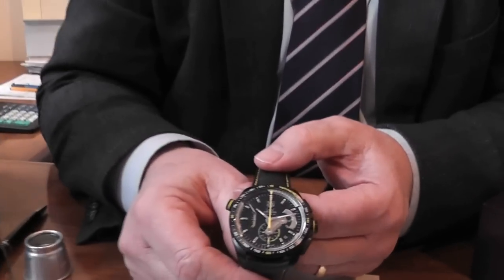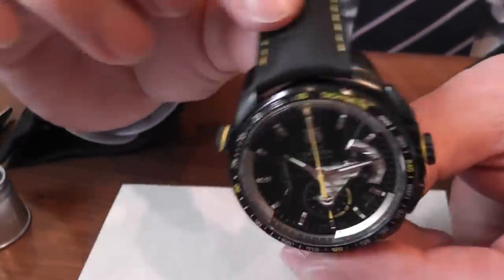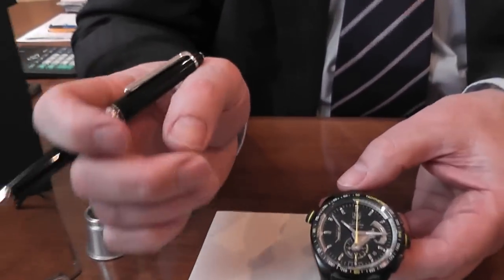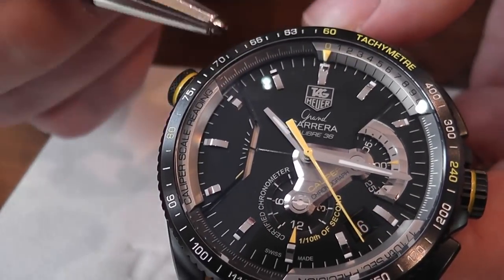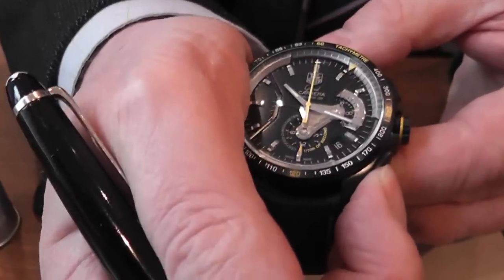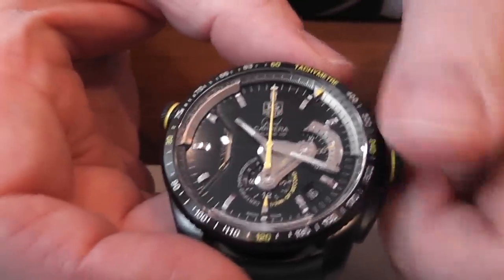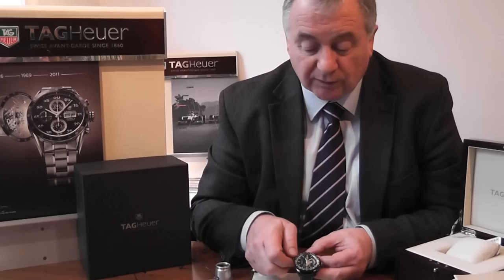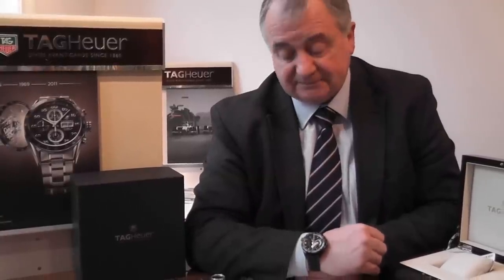Bob's Blog: TAG Heuer Grand Carrera RS Chronograph - CAV5186.FC6304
Bob gets technical with the impressive new Calibre 36 Automatic watch from Tag Heuer.